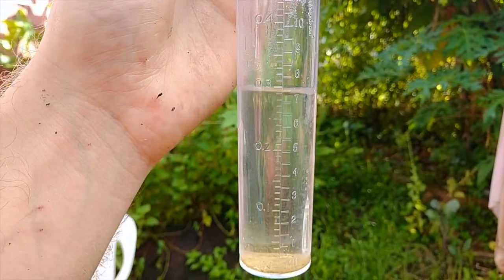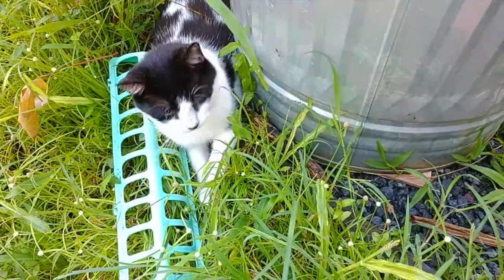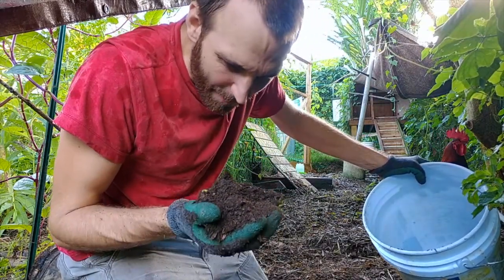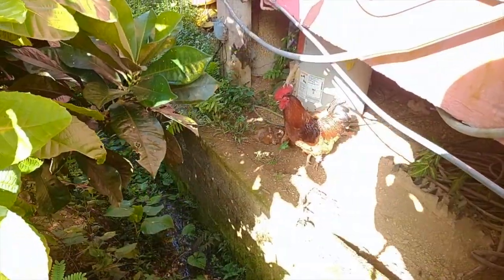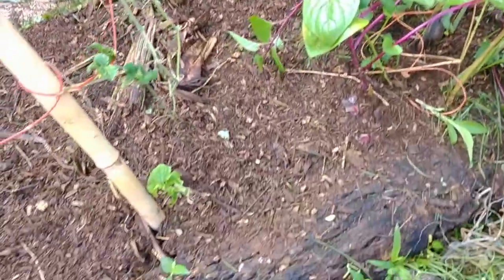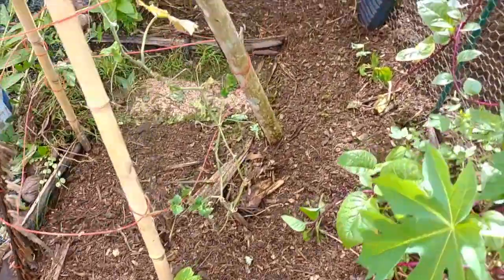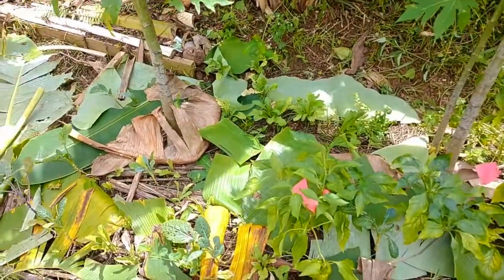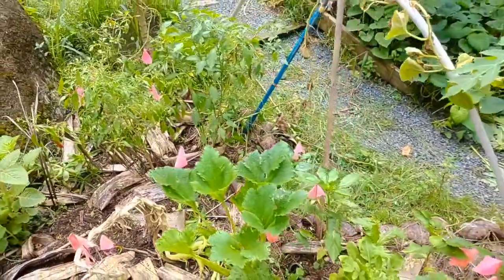Garden Bed Reset- Adding Compost, Aerating, and Mulching | Backyard Permaculture Homestead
to join the mailing list and for more content.

In today's vlog I'll be doing a major garden bed reset on my backyard permaculture homestead. Main tasks include adding compost, aerating the soil, and mulching.

It's been a while since I've worked in the garden, so I have a lot of work ahead of me. After a cleanup of each bed (weeding, etc.) I use a garden fork to gently lift the soil to encourage aeration deep within the soil and to relieve any compaction that has occurred since the last garden bed reset.  I'm adding compost from my chicken compost system as a top dressing to inoculate the soil with microbes from the soul food web. To protect those microbes (and the soil) from the sun and rain, I the finish with a generous layer of mulch throughout all the gardens, using any and all materials I can find on my backyard permaculture homestead.